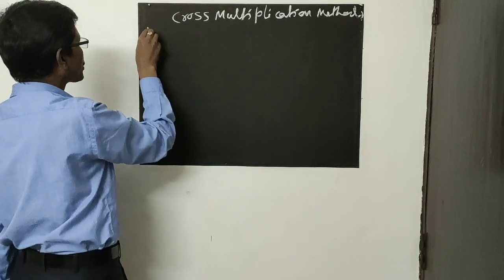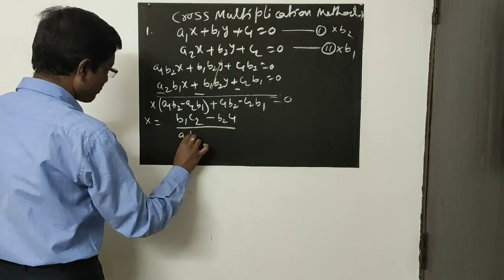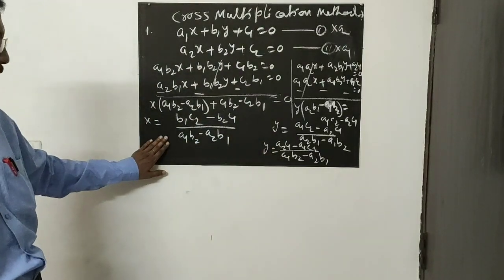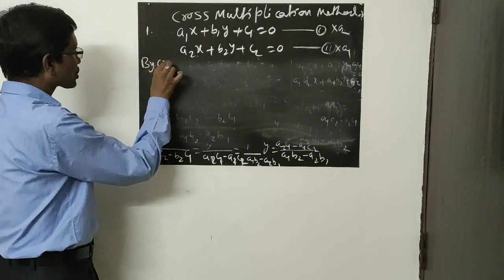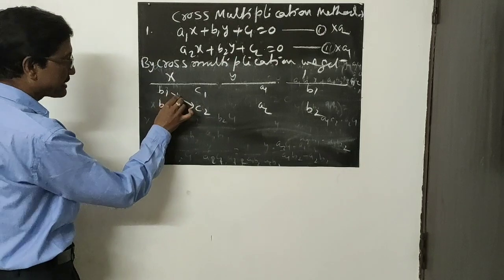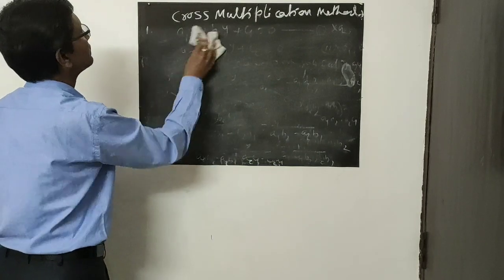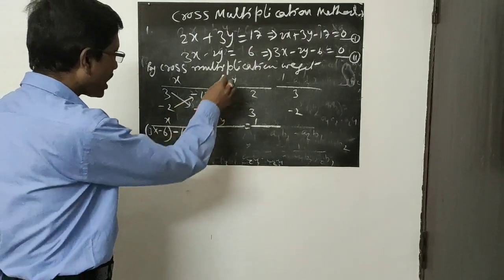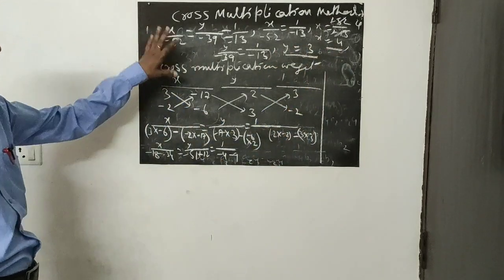Linear Equation in two variables Part 4 Class X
Here comes the fourth part of Linear Equation in two variables. In this video the equations have been solved by the cross multiplication method. Hope you guys have fun time learning.